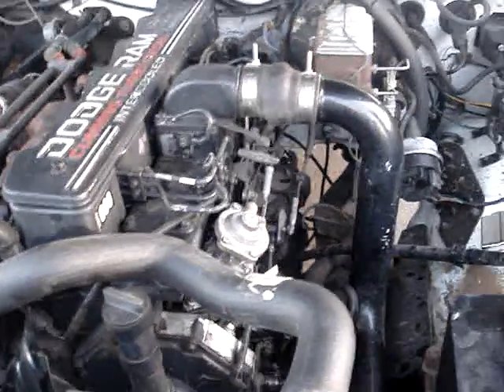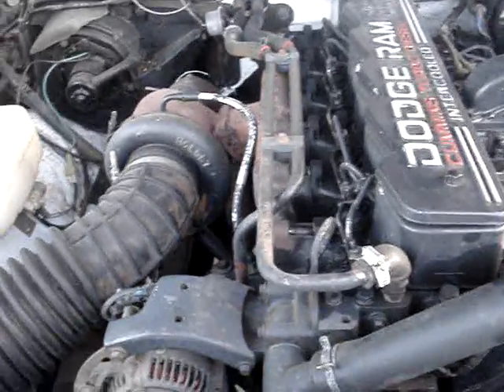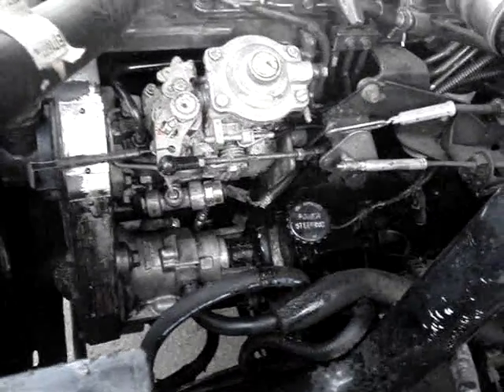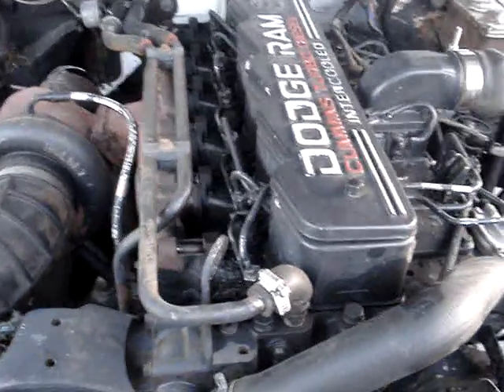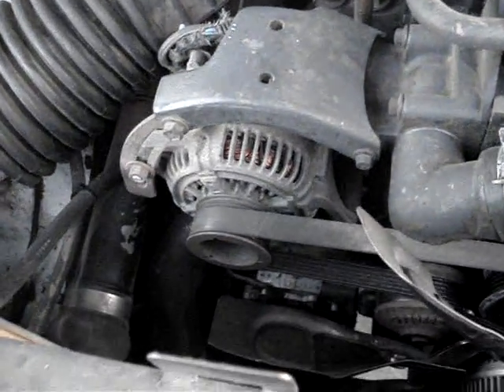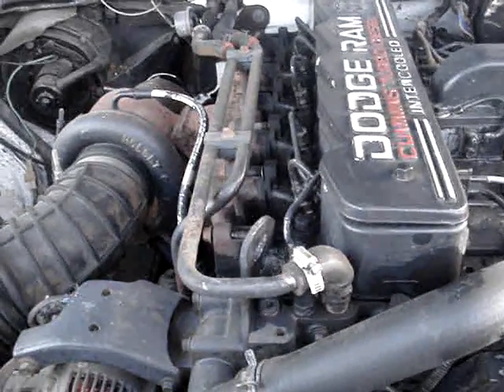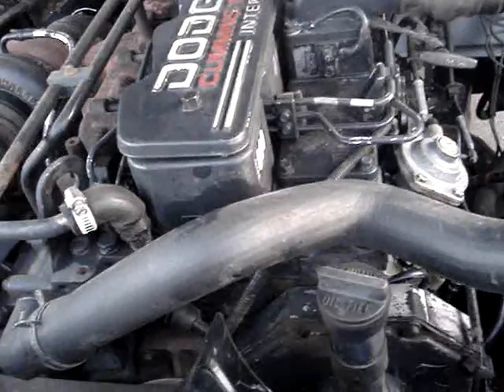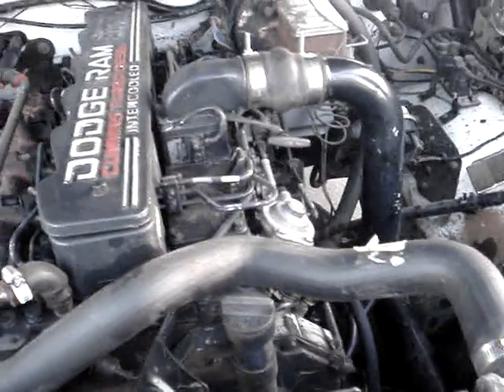higherpoweredh2o steps into oilburners and hydroxy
Lets see if hydroxy works on an oilburner.
The challenge is going to be tough to accomplish. Gasoline we extend lean burn and use less overall fuel. Timing is used to keep cylinder pressures high.
Diesel is a different story, especially turbo diesel. The turbo is directly effected by amount of fuel being injected. Need more boost out of a turbo. Turn up the pump or change turbine housing.

All comments are encouraged.